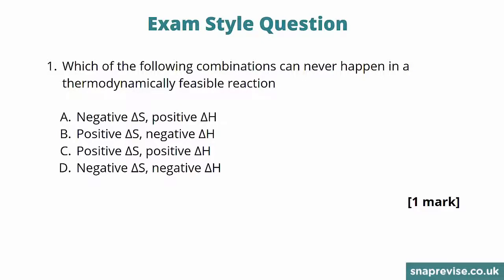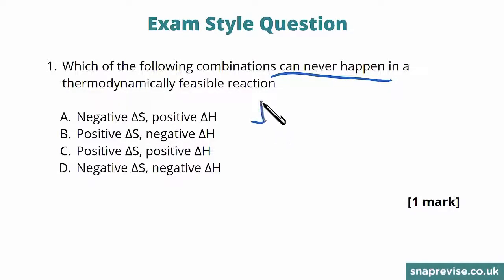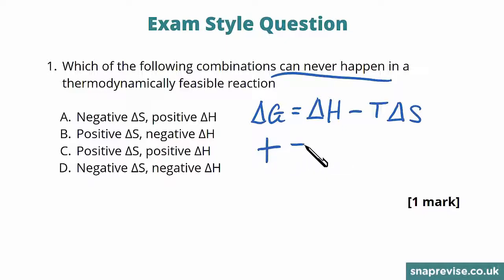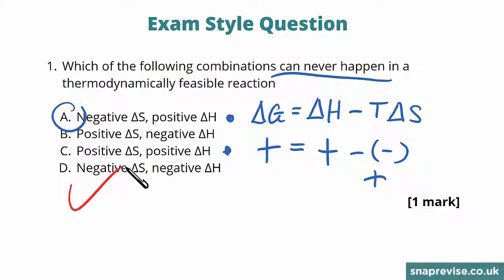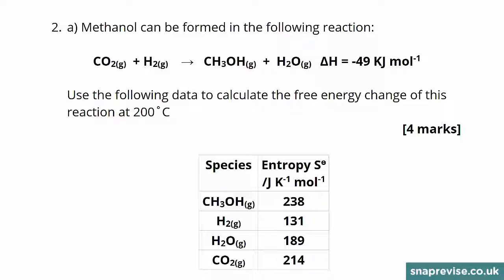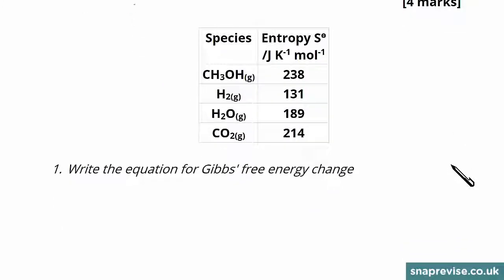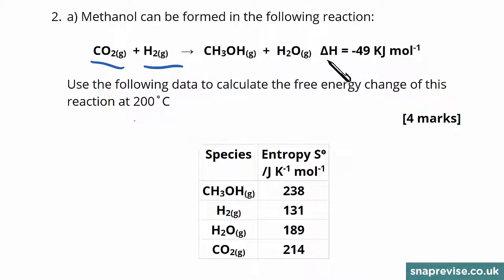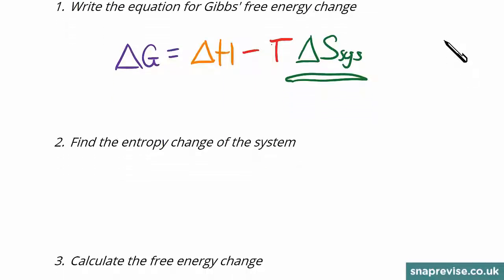Introduction to Free Energy Exam Questions | A-level Chemistry | OCR, AQA, Edexcel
to unlock the full series of AS, A2 & A-level Chemistry videos created by A* students for the new OCR, AQA and Edexcel specification.

This video will focus on: Introduction to Free Energy Exam Questions.